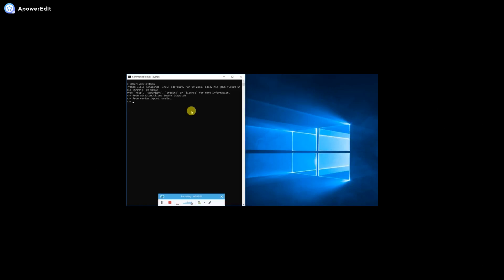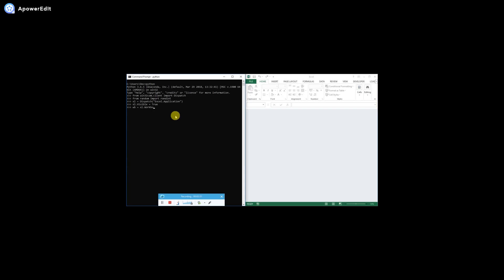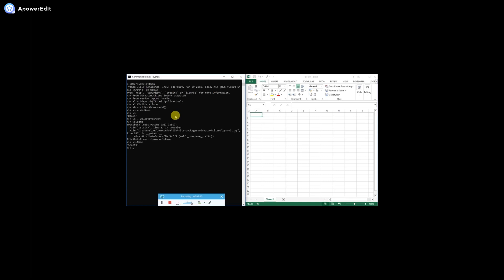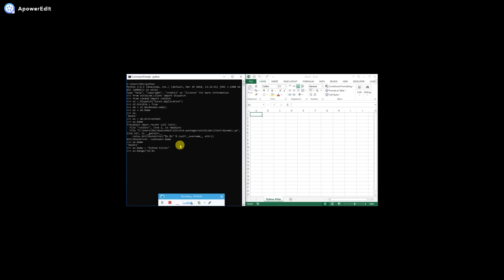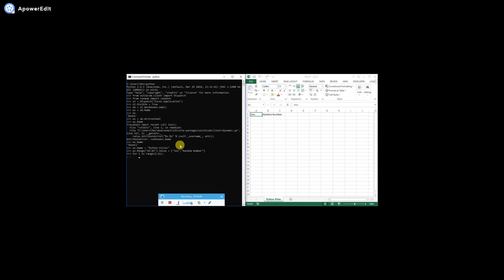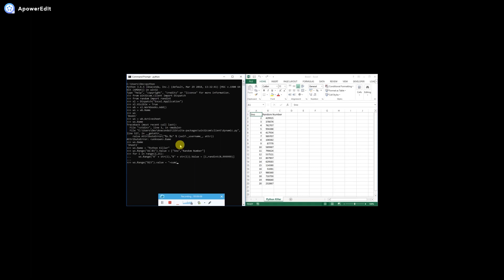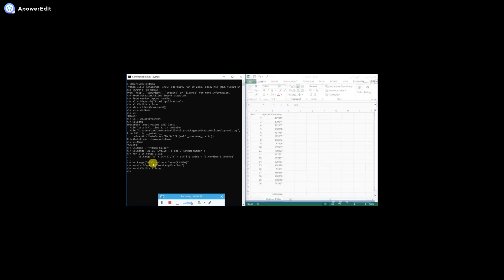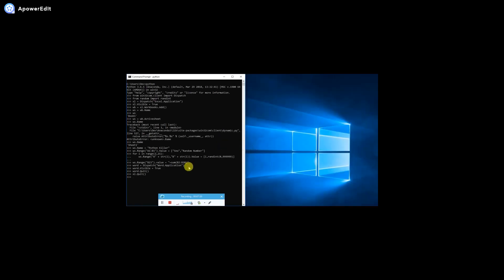win32com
Python win32com.client API to automation Windows Application.
Powerfull combination without external API/modules to automate